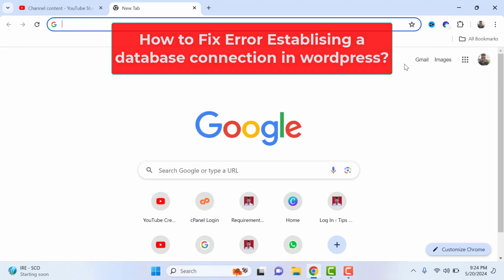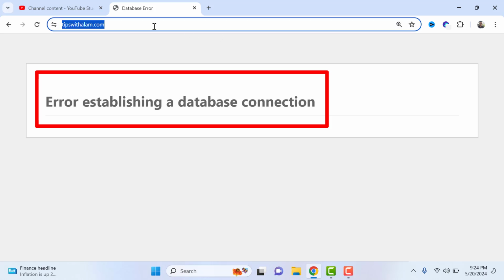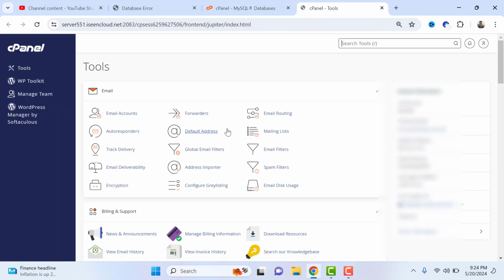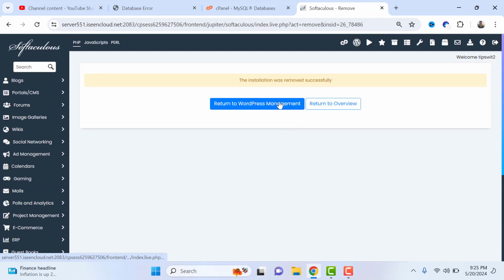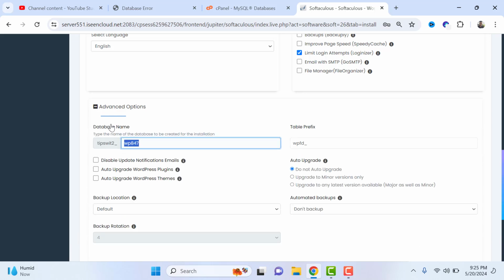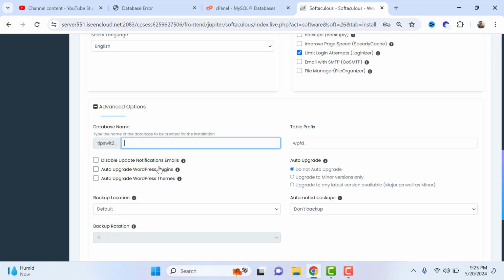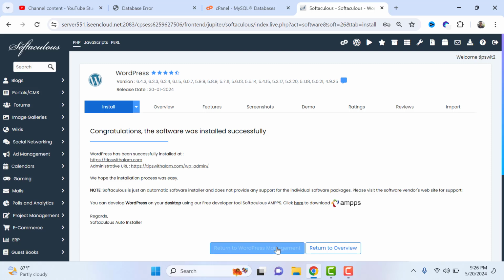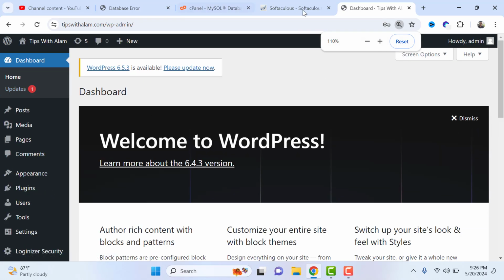How To Fix Error Establishing A Database Connection In Wordpress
In this video, you'll learn how To Fix Error Establishing A Database Connection In Wordpress. Are you struggling with the "Error Establishing a Database Connection" message on your WordPress site? This frustrating issue can bring your website to a halt, but don't worry—I'm here to help! In this step-by-step tutorial, I'll guide you through the exact process to diagnose and fix this common WordPress error.

Topic covered:
What causes the "Error Establishing a Database Connection" in WordPress.
How to check and update your database credentials in Cpanel.
How to test if your MySQL database server is running in CPanel.
Steps to repair your WordPress database.
How to restore your website if there is error in installation.
Fixing Error Establishing a database connection in WordPress by reinstalling the Wordpress.